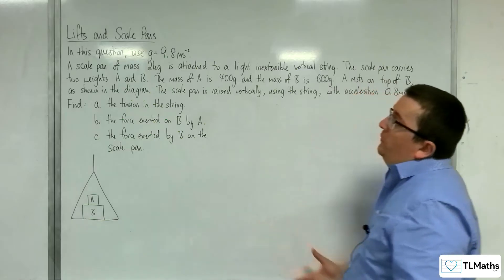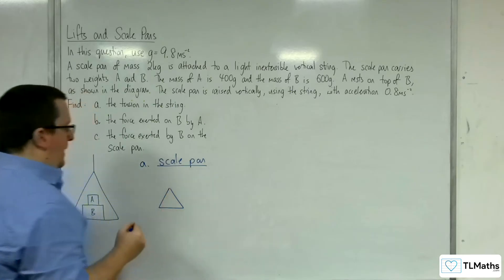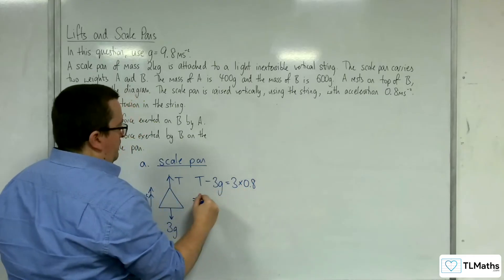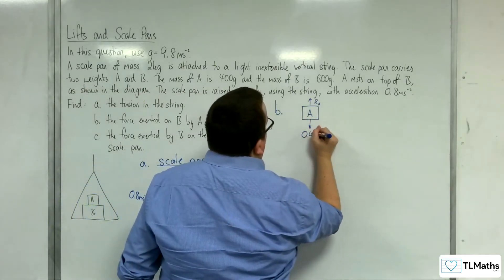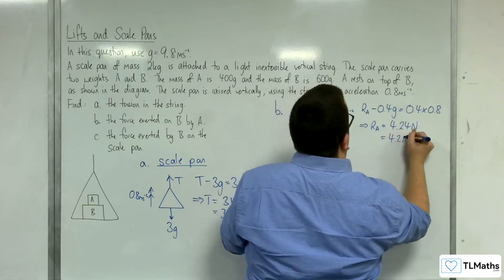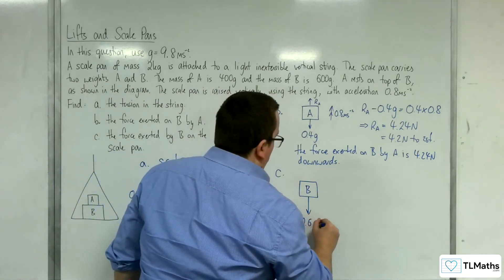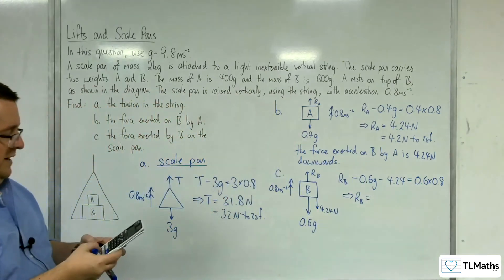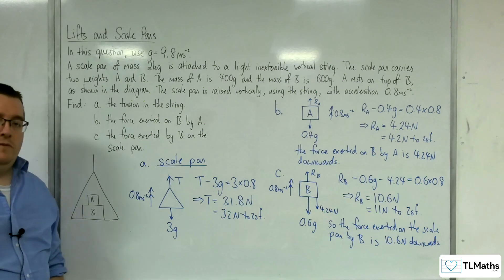A-Level Maths R4-25 [Lifts and Scale Pans: Example 2]